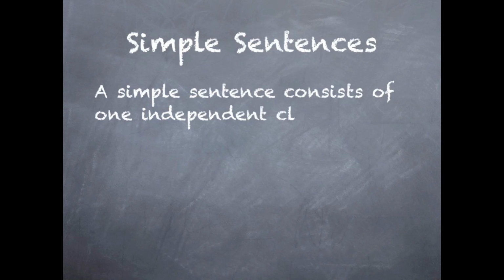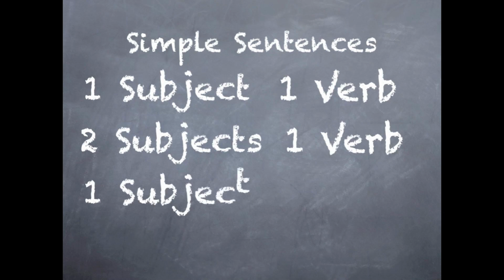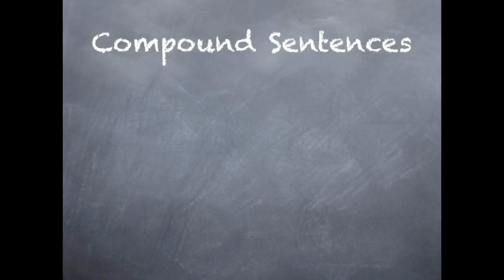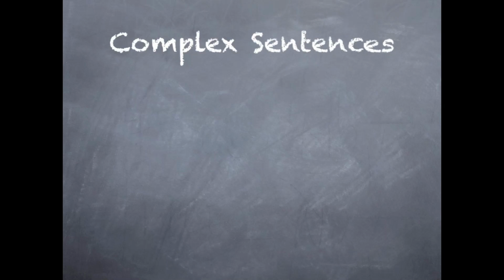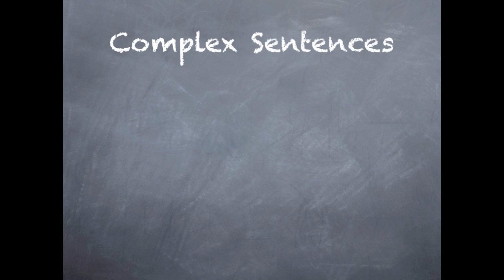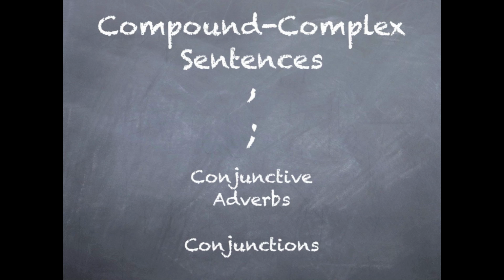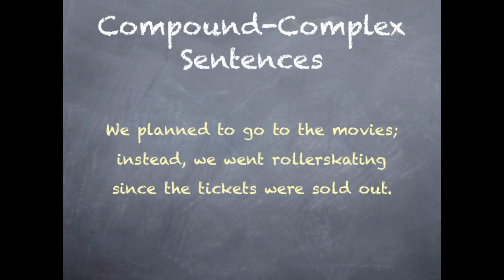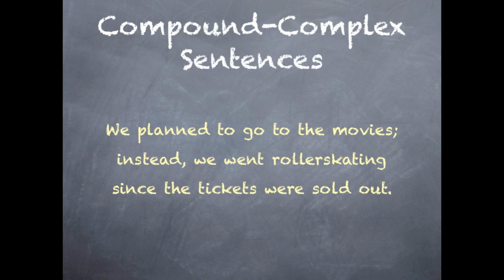Lesson: Syntax and Grammar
Syntax and Grammar Lesson